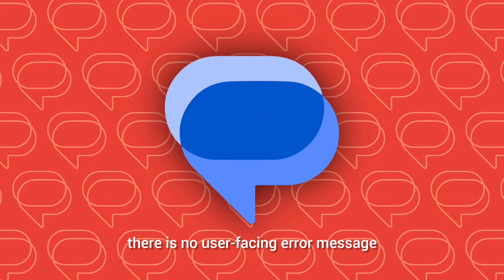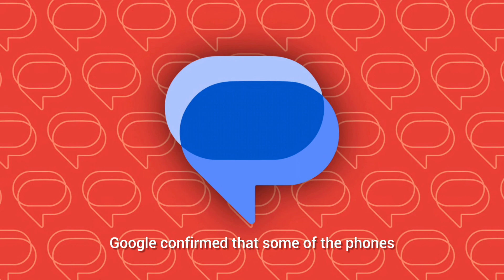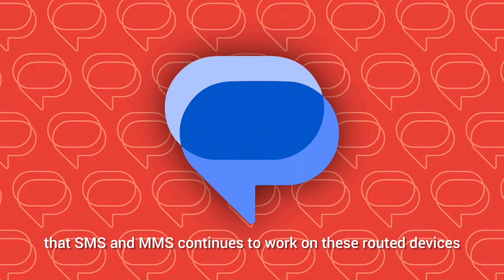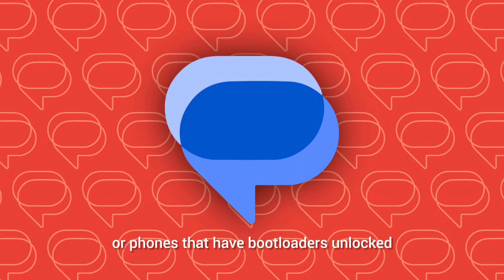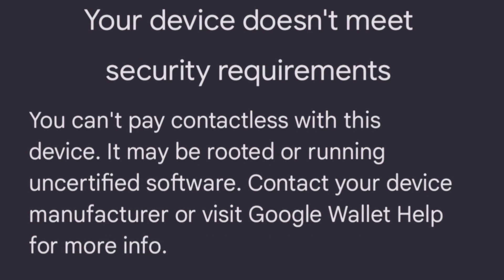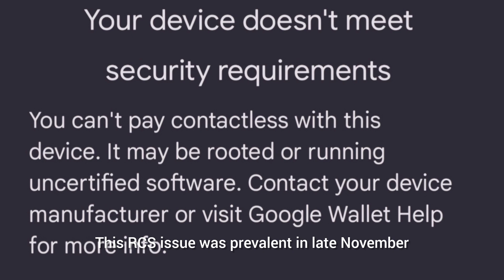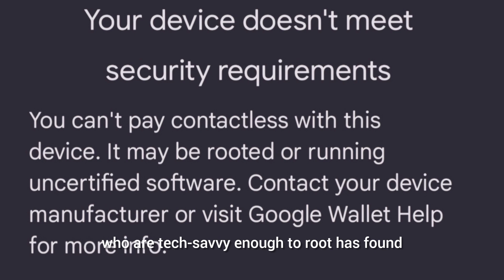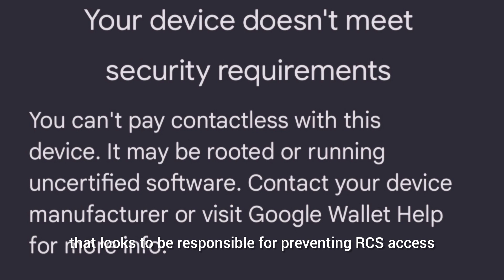[Google Messages RCS: Fix for Rooted Devices]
In this video, we'll address a common issue faced by Android users: Google Messages RCS not working on rooted or custom ROM devices. If you've encountered this problem, you're not alone. Join us as we dive into the troubleshooting process and explore potential solutions to get RCS up and running on your rooted Android phone. From understanding the root cause of the issue to implementing practical fixes, we've got you covered. Don't let technical hurdles hold you back from enjoying the full benefits of RCS messaging. Watch now and unlock the potential of Google Messages on your device!

Introduction to RCS Messaging: Provide an overview of RCS (Rich Communication Services) messaging and its benefits over traditional SMS.
Issue Identification: Discuss the common symptoms indicating that Google Messages RCS is not functioning correctly on rooted or custom ROM Android phones.
Root Cause Analysis: Explore the reasons behind the incompatibility of RCS with rooted devices and custom ROMs, including security concerns and system modifications.
Google's Stance: Review Google's policy regarding RCS support on rooted devices and the rationale behind their decision.
User Feedback: Share insights from users who have encountered the Google Messages RCS issue on rooted Android phones, highlighting their frustrations and challenges.
Workarounds and Solutions: Present a range of potential fixes and workarounds to address the RCS problem on rooted devices, such as modifying system settings, installing third-party apps, or using alternative messaging platforms.
Risks and Considerations: Discuss the potential risks and drawbacks associated with attempting to enable RCS on rooted Android phones, including security vulnerabilities and device instability.
Community Support: Encourage viewers to seek assistance from online forums, communities, or developer forums dedicated to rooted Android devices for additional troubleshooting tips and support.
Future Outlook: Speculate on the possibility of Google implementing changes or updates to extend RCS compatibility to rooted devices in the future, based on industry trends and user demand.
Conclusion and Recap: Summarize the key points discussed in the video and emphasize the importance of weighing the pros and cons before attempting to enable RCS on rooted Android phones.
Call to Action: Ready to tackle the Google Messages RCS issue on your rooted device? Watch our step-by-step guide and troubleshoot like a pro!
CTA: Troubleshoot your rooted Android phone and unlock the full potential of Google Messages RCS today!